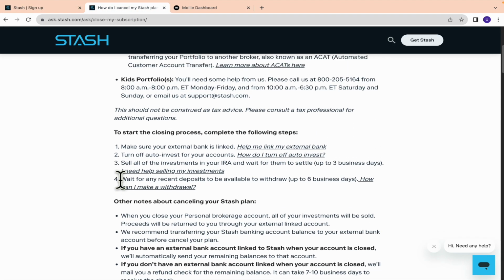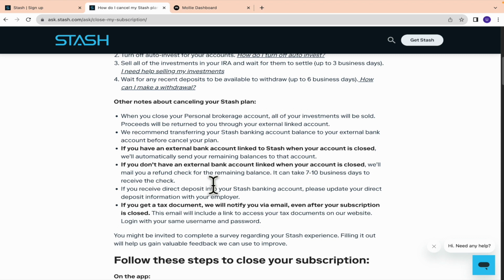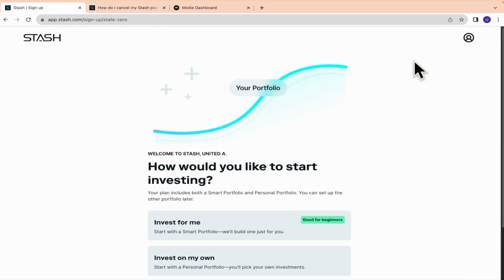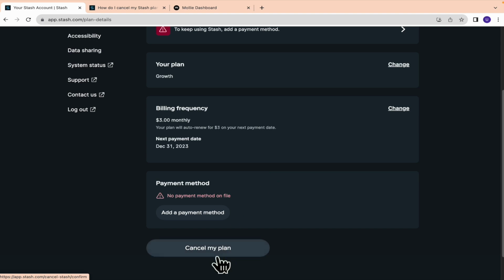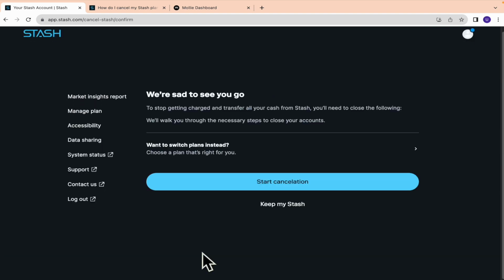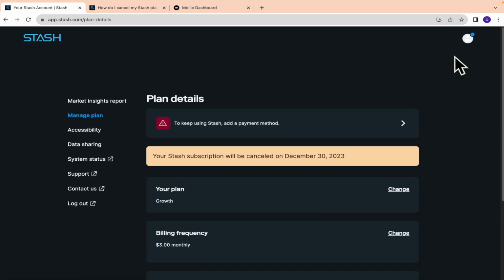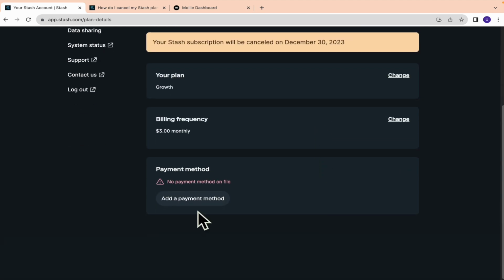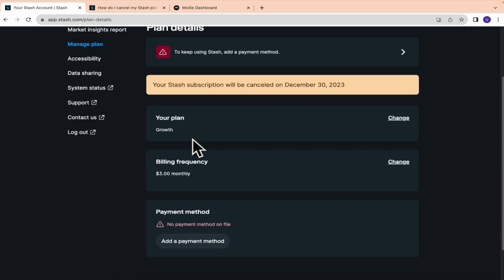How to Close Stash Retirement Account - 2026 Easy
In this video, we have shown How to Close Stash Retirement Account / close stash account / closing stash retirement account